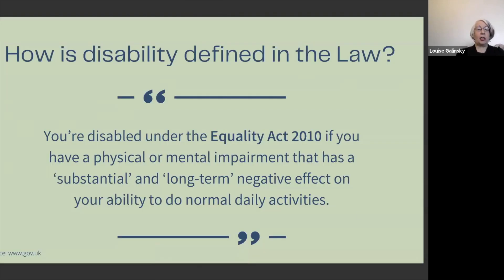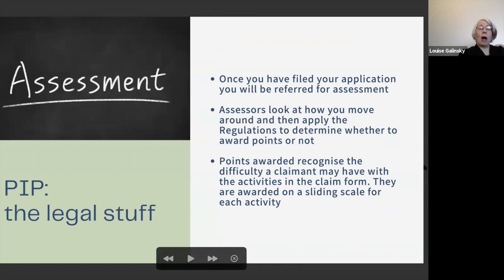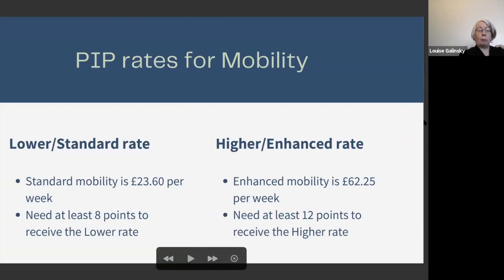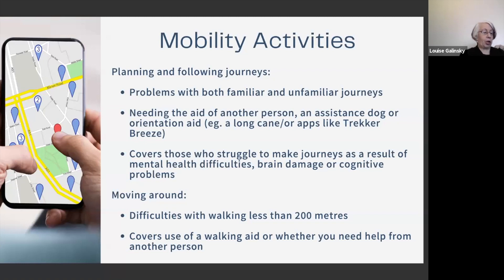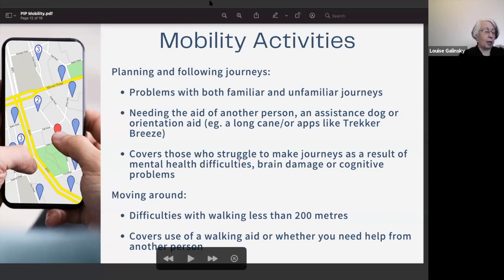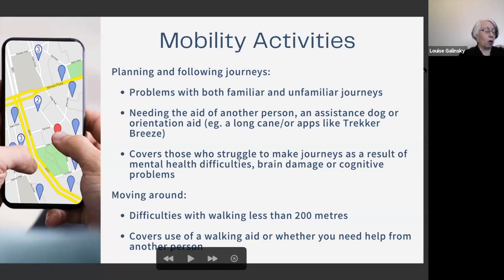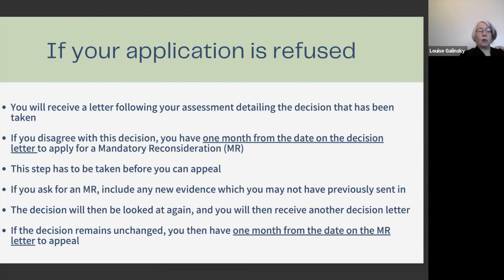Disability Benefits Workshop on PIP (Mobility Component)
This is a recording of our Disability Benefits Workshop with Chronic Creatives on PIP (mobility component).